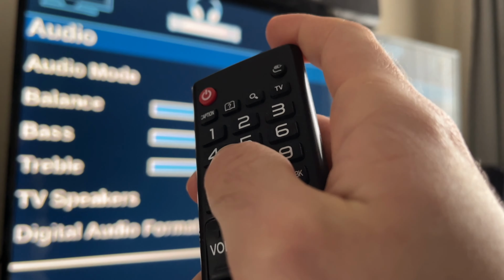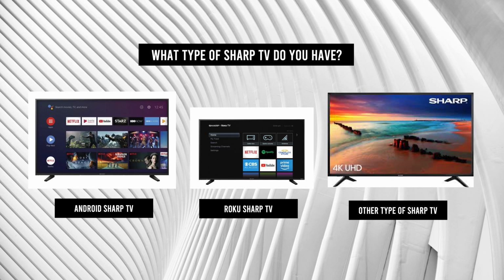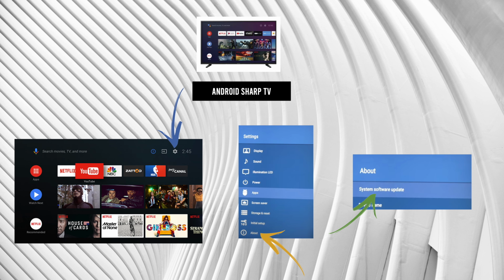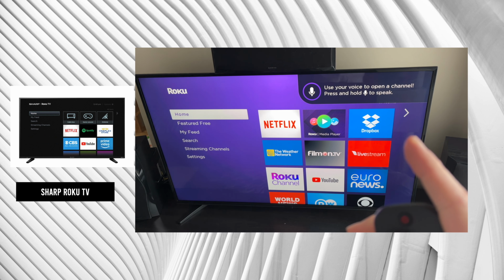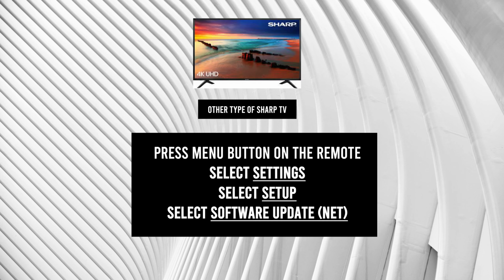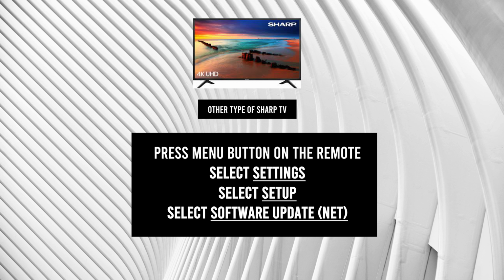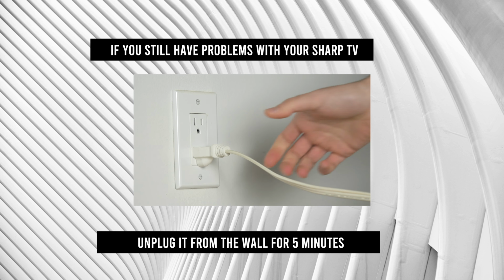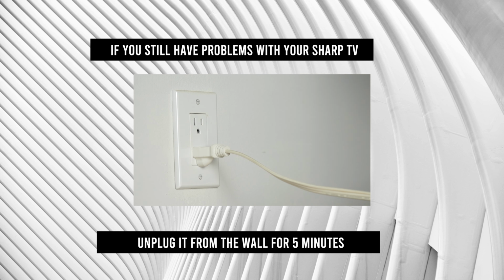Sharp TV: How to Update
I will show you how to update your Sharp TV (Roku, Android TV and other types) and a special trick in case you are still having problems after the update.

↓↓Amazon links↓↓
► Sharp replacement remote
►PowerBear 4K HDMI Cable 10 ft
►HDMI Cable 8K & 4K 20ft to 50ft

Great value 4k TV:
►Amazon Fire TV 50"